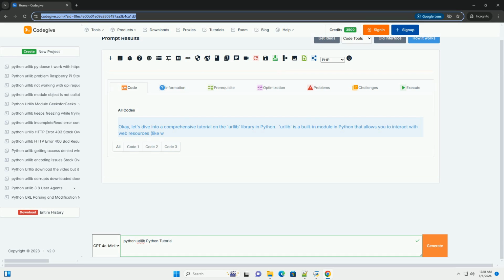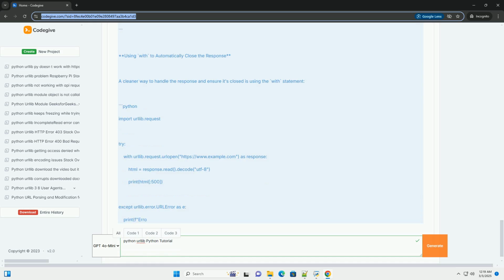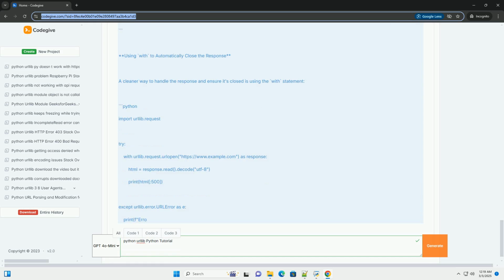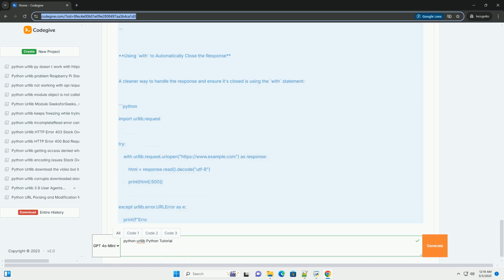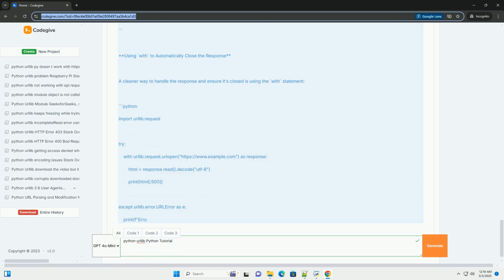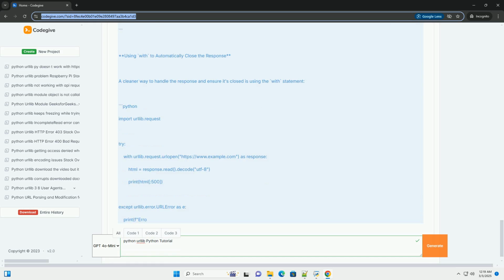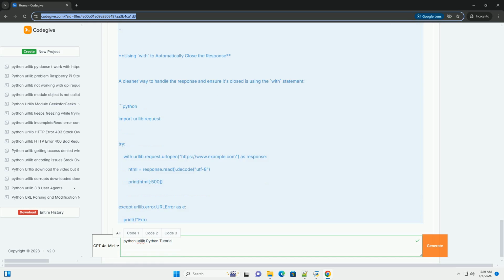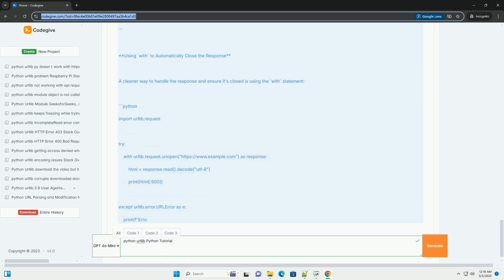python urllib Python Tutorial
okay, let's dive into a comprehensive tutorial on the `urllib` library in python.  `urllib` is a built-in module in python that allows you to interact with web resources (like websites, apis, and files on servers) using urls. it provides a higher-level interface for performing http requests, handling data, and managing urls.  we'll break down the core parts of `urllib`, show you practical examples, and explain best practices.

1.  **introduction to `urllib`**
2.  **`urllib.request` module: fetching web resources**
    *   simple requests (`urlopen`)
    *   handling errors (`urlerror`, `httperror`)
    *   adding headers to requests
    *   making post requests (sending data)
    *   working with contexts (ssl/tls)
3.  **`urllib.parse` module: working with urls**
    *   parsing urls (`urlparse`, `urlsplit`)
    *   constructing urls (`urlunparse`, `urlunsplit`)
    *   url encoding and decoding (`quote`, `quote_plus`, `unquote`, `unquote_plus`)
    *   joining urls (`urljoin`)
4.  **`urllib.error` module: exception handling**
    *   `urlerror`
    *   `httperror`
5.  **`urllib.robotparser` module: robot exclusion**
    *   checking `robots.txt`
6.  **practical examples**
    *   downloading an image from a url
    *   scraping data from a website
    *   working with a rest api
7.  **best practices and considerations**
8.  **advanced topics (cookies, proxies)**
9.  **conclusion**

`urllib` is a collection of modules that provide a high-level interface for working with urls. it's divided into several submodules:

*   **`urllib.request`:** for opening and reading urls.  this is the main module for making http requests.
*   **`urllib.parse`:** for parsing urls into components (scheme, netloc, path, parameters, query, fragment) and manipulating urls.
*   **`urllib.error`:** defines the exception classes raised by `urllib.request`.
*   **`urllib.robotparser`:** for parsing `robots.txt` files, which specify which p ...

python urllib tutorial
 urllib request
 urllib parse
 python networking
 web scraping python
 python HTTP requests
 urllib examples
 python URL handling
 urllib error handling
 python web development
 urllib library functions
 fetching data with urllib
 python API requests
 url encoding in python
 advanced urllib techniques